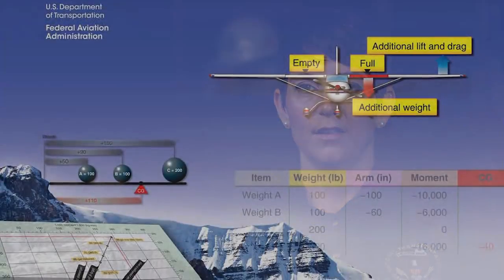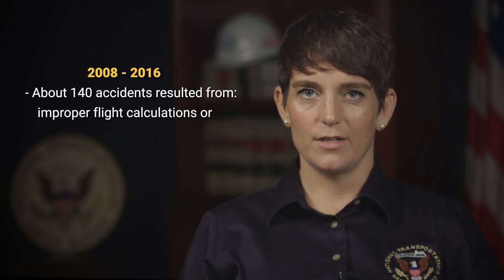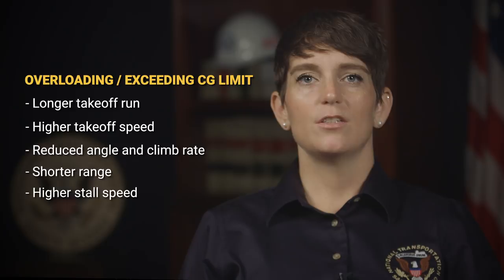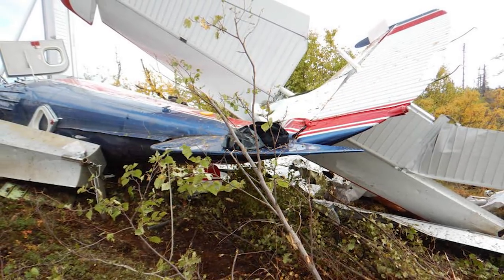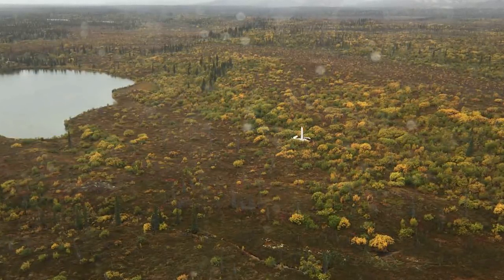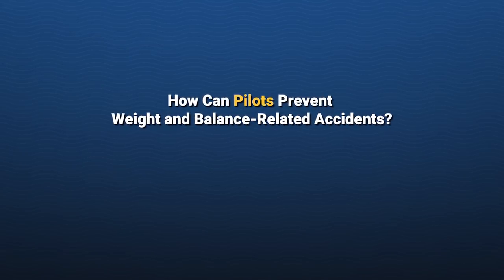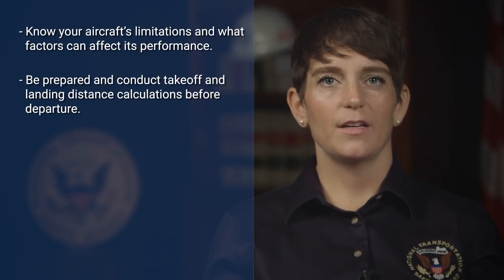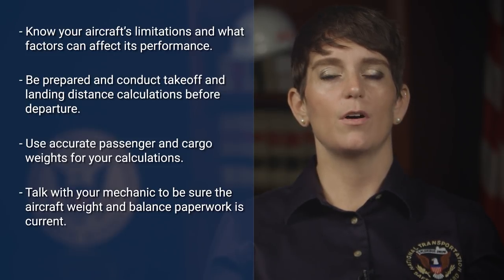Minding Weight, Maintaining Balance - Improper and Unperformed Calculations Can be Fatal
If pilots do not perform preflight calculations to verify that their aircraft are within allowable weight and center of gravity (CG) limits, the aircraft could be operated in exceedance of their certificated takeoff gross weight and/or outside CG limits. The full safety alert can be viewed